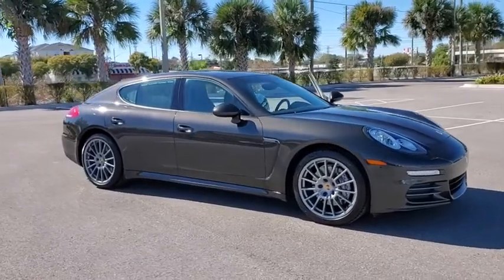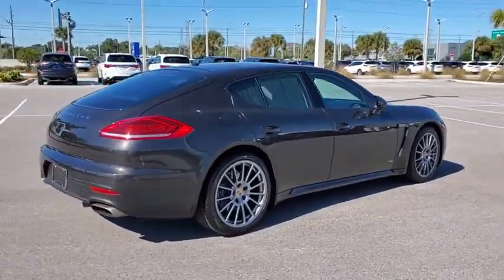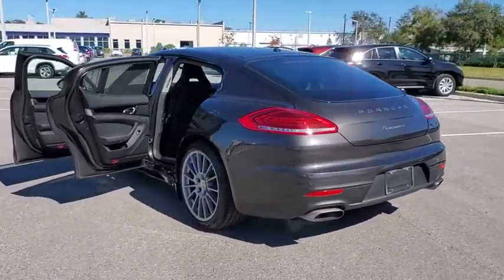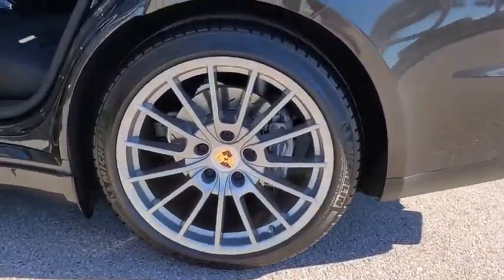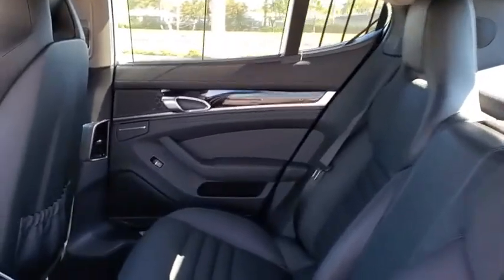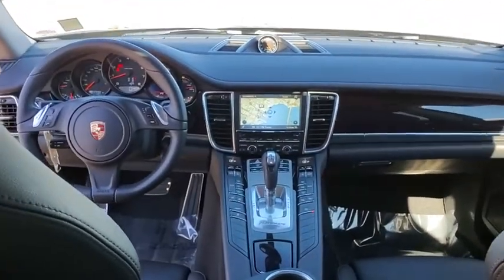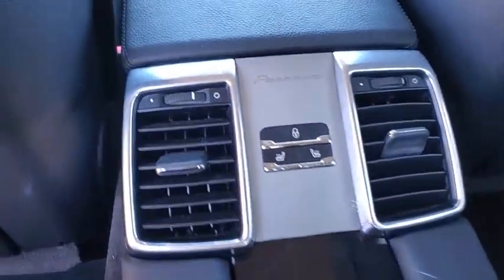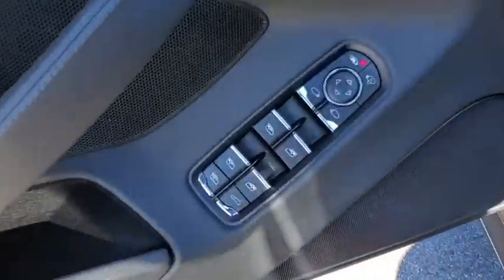2014 Porsche Panamera Clearwater, Tampa, St. Petersburg, Palm Harbor, Largo, FL EL010319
Used 2014 Porsche Panamera available in Clearwater, Florida at Crown Acura. Servicing the Tampa, St. Petersburg, Palm Harbor, Largo, FL area.

Crown Acura
18911 US Hwy 19 N

Clean CARFAX. ABS brakes Alloy wheels Compass DVD-Audio Electronic Stability Control Front dual zone A/C Heated door mirrors Heated front seats Illuminated entry Low tire pressure warning Navigation System Porsche Communication Management w/Navigation Power Liftgate Power moonroof Remote keyless entry Traction control.Priced below KBB Fair Purchase Price!Carbon Gray Metallic 2014 Porsche Panamera 4Awards:* JD Power Initial Quality Study (IQS) * 2014 KBB.com Brand Image AwardsCALL OR TEXT THE GENERAL MANAGER DARREN HUTCHINSON DIRECTLY AT . All prices plus sales tax tag and titling and dealer service fee of $899.95 which represents cost and profits to the selling dealer for items such as cleaning inspecting adjusting new vehicles and preparing documents related to the sale.